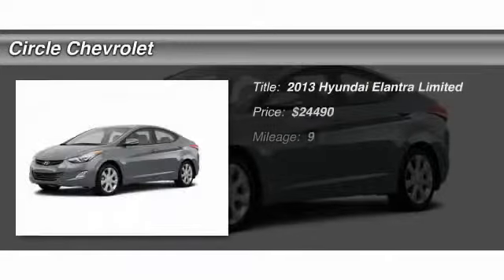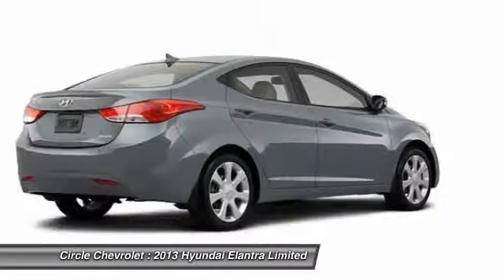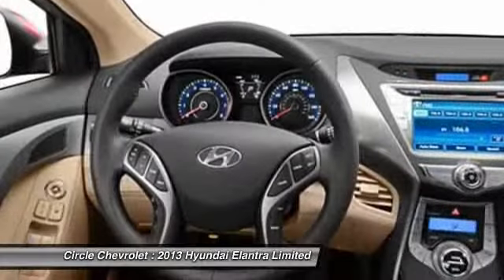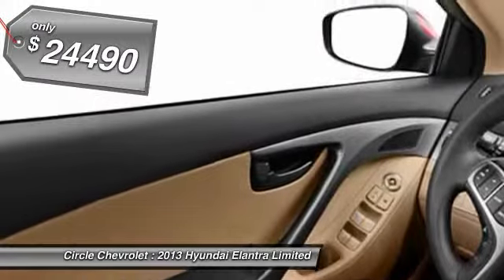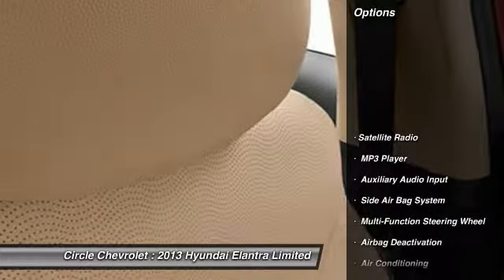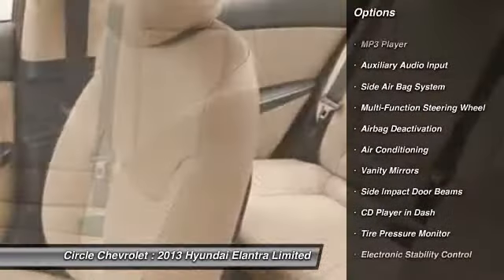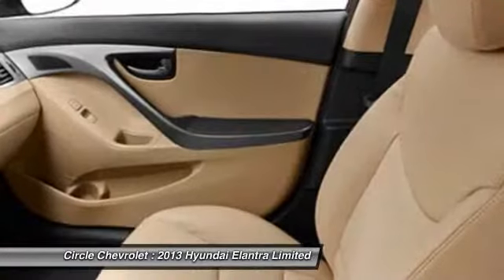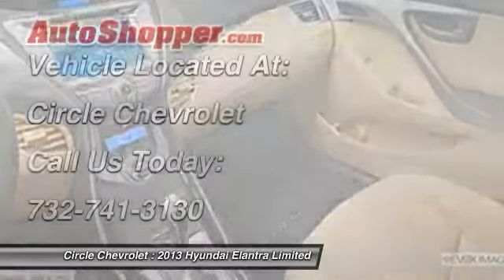2013 Hyundai Elantra Limited Shrewsbury NJ 07702